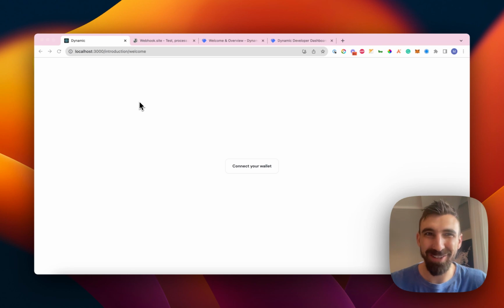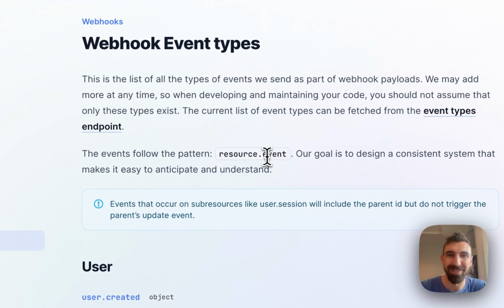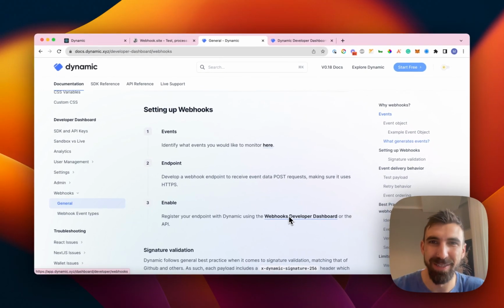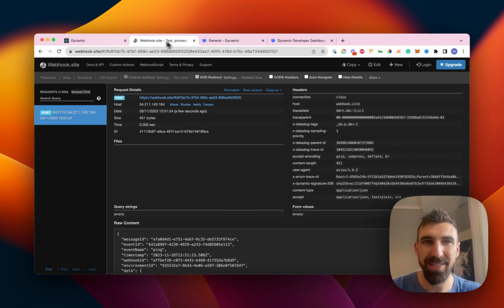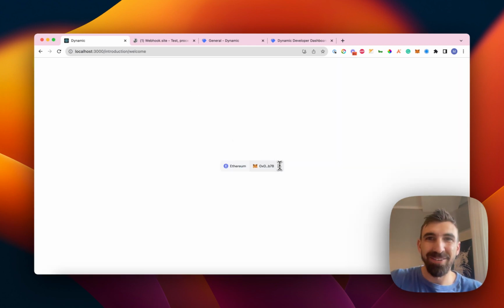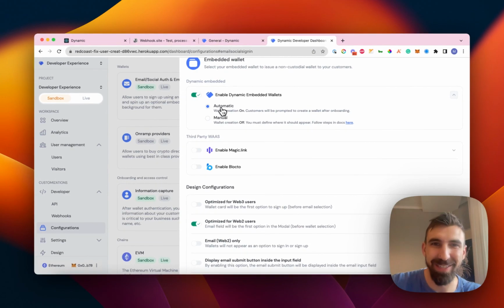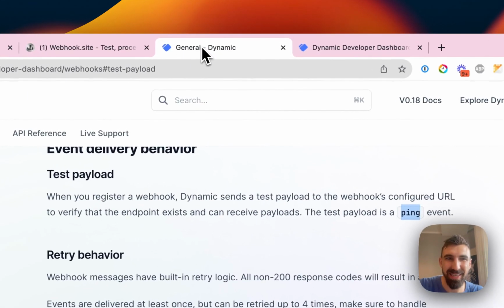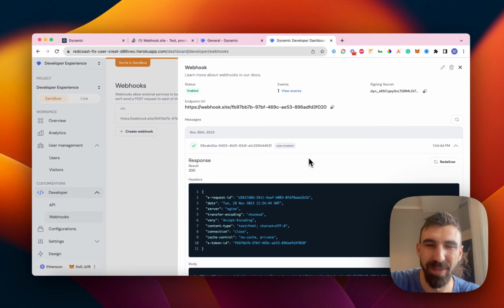Learn how to set up webhooks in Dynamic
By the time you finish this video you'll understand how webhooks work with Dynamic, and how to set them up end to end!